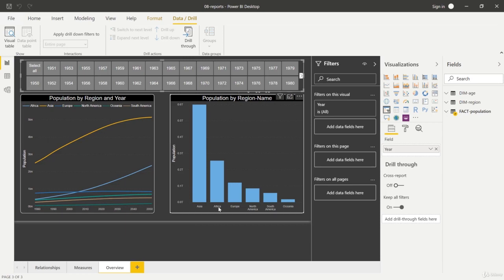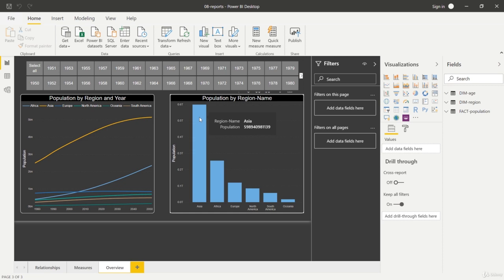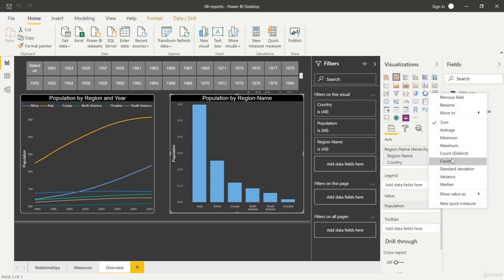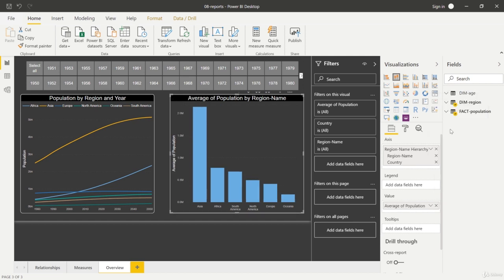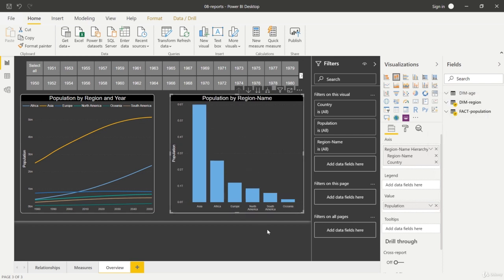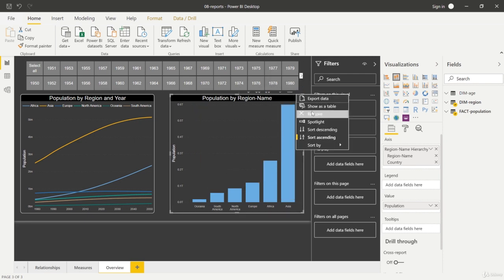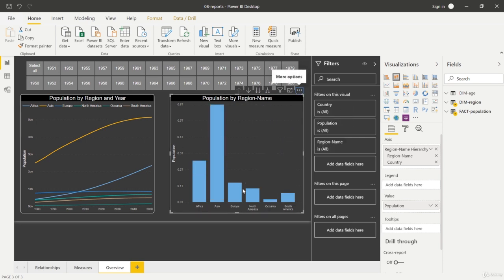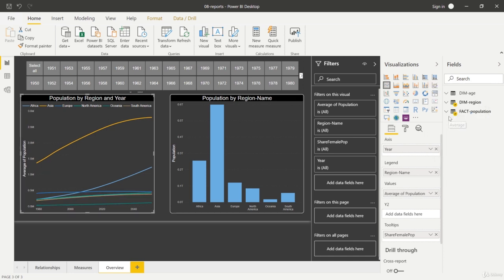Power BI - . Understanding Default Summarization & Sorting